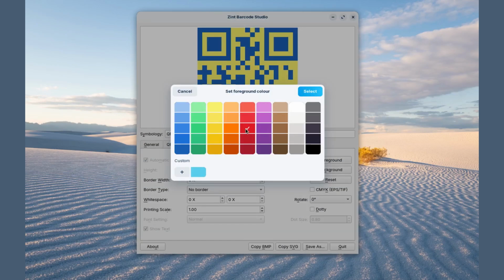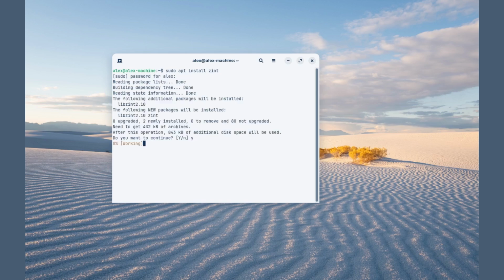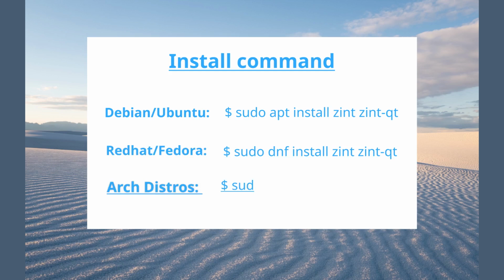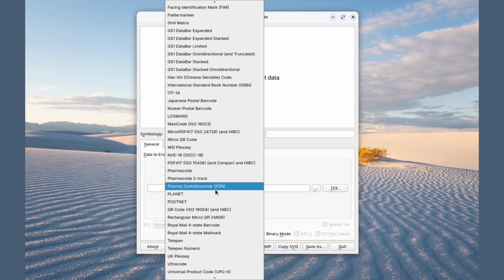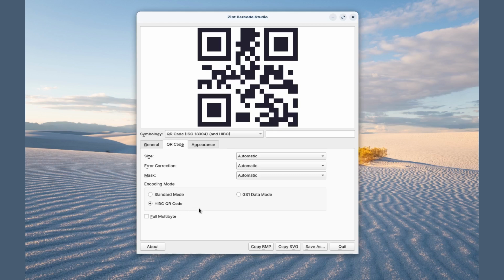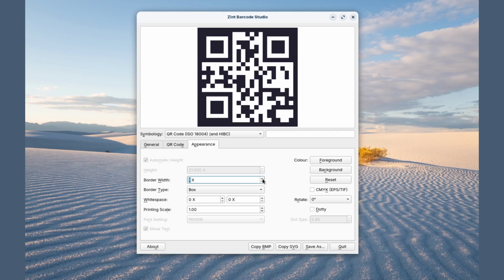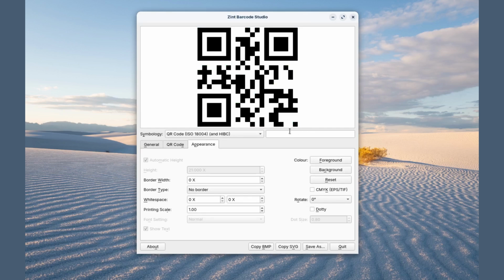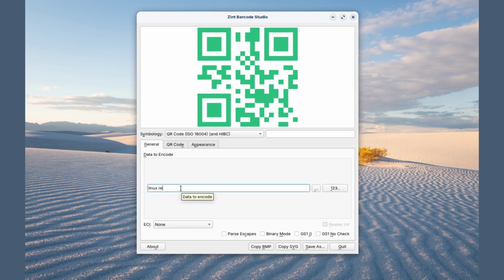Create QR Codes and Bar Codes Easily on Linux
With this gui app you can easily create all kinds of qrcodes and barcodes on your linux. Check out now and learn how to install it.